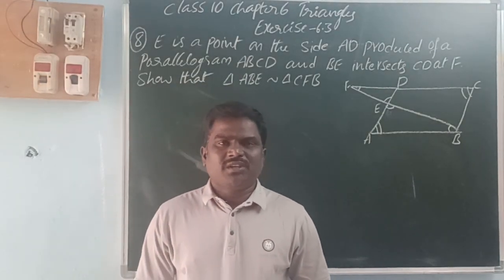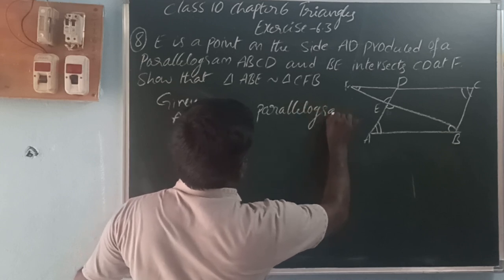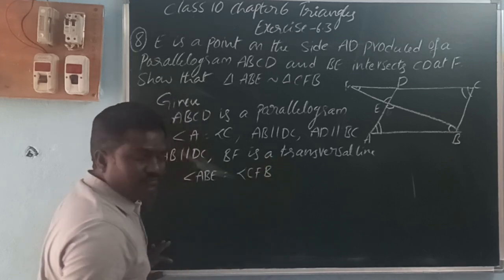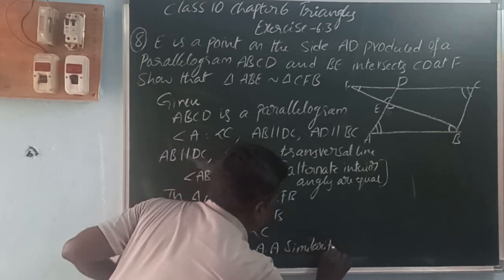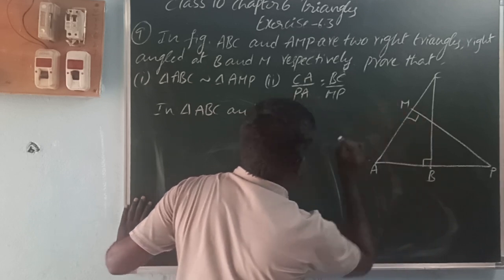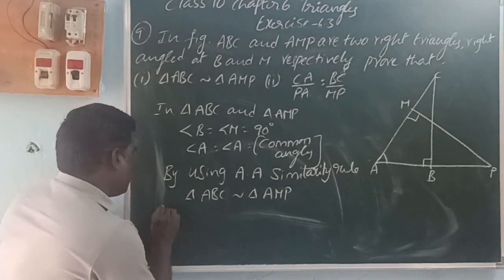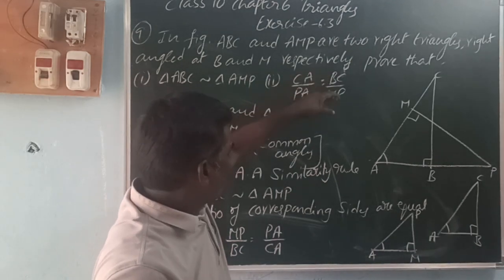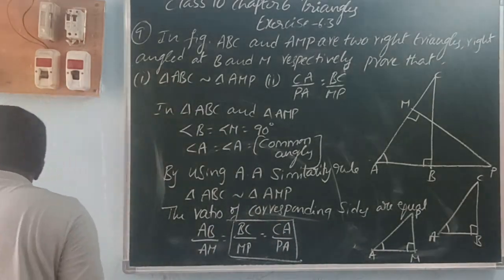TRIANGLES CLASS 10 CHAPTER 6 EXERCISE 6.3 PROBLEMS 8 AND 9 CBSE